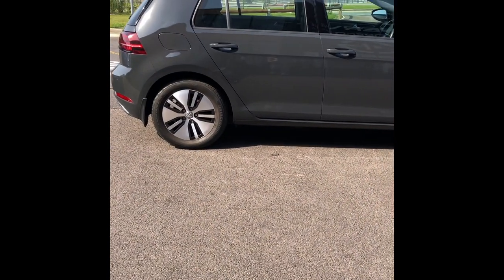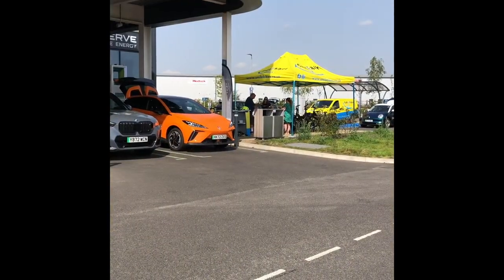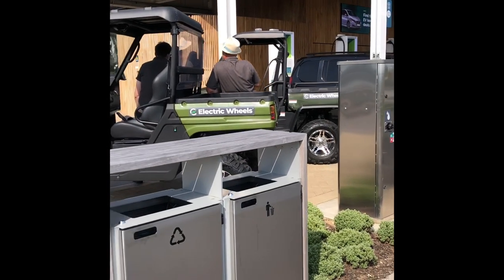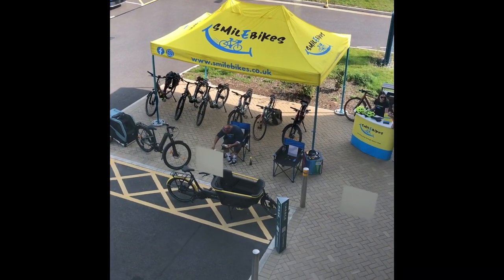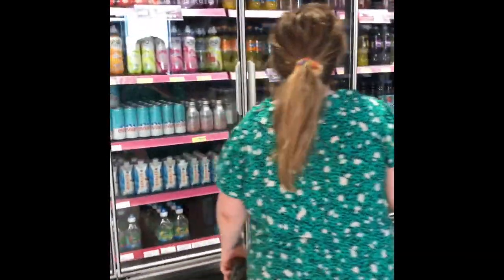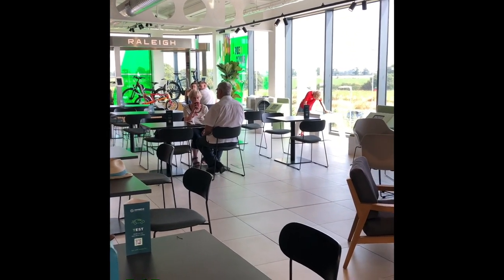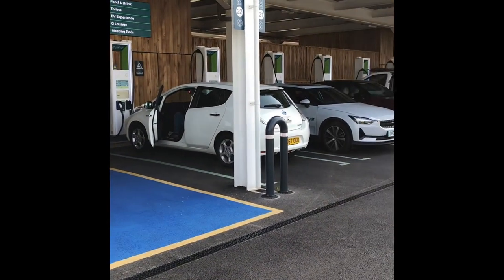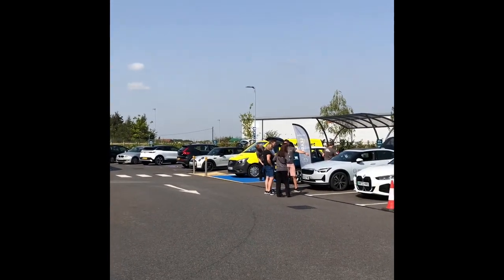Gridserve Electric Forecourt Norwich ⚡️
Join us for a visit to Gridserve Norwich for world EV day where we will be looking around the site and events within the forecourt.